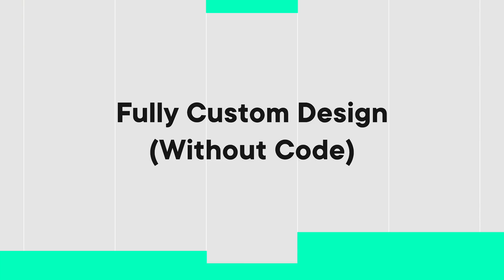Why Webflow is BETTER than WordPress (2020)